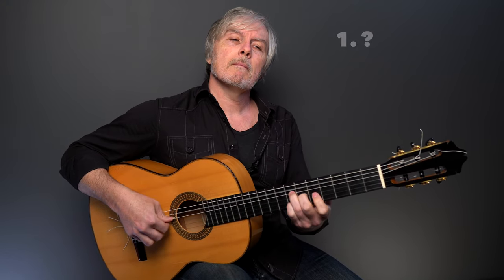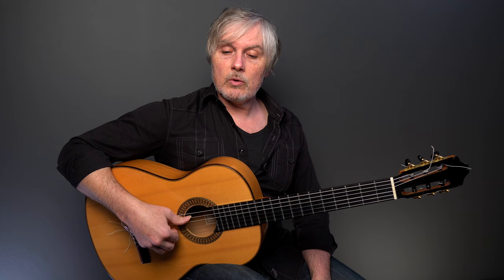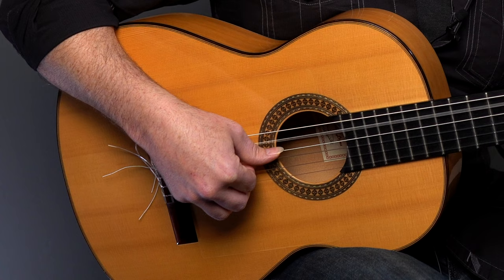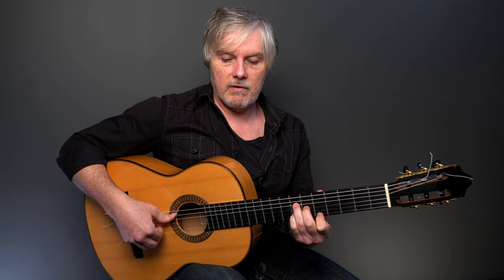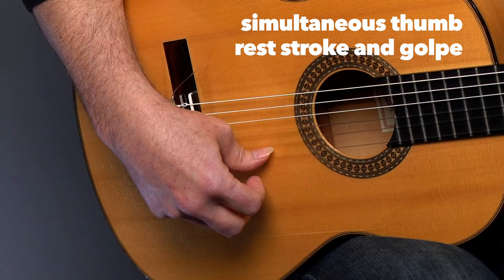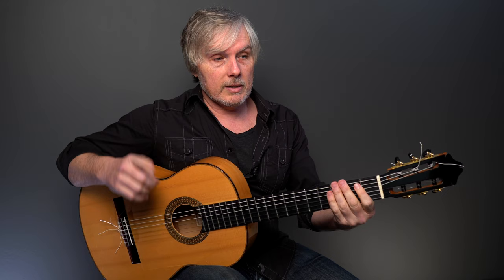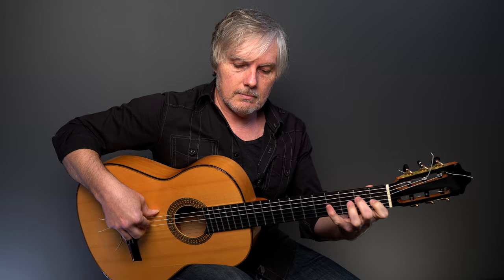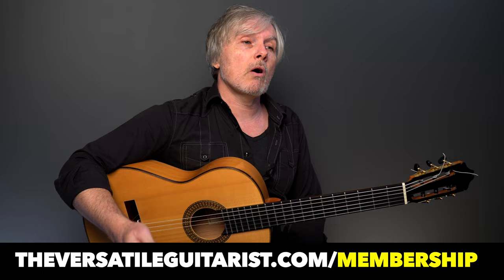A Fun & USEFUL Flamenco Intro by Sabicas | Guitar Lesson w/ TAB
There are 2 essential Spanish guitar elements inside this short but fun Alegrías intro by Sabicas: one for your right hand and the other is a conceptual thing you will find very useful.

 Or you can purchase my courses (many more are not for sale but are in the membership):